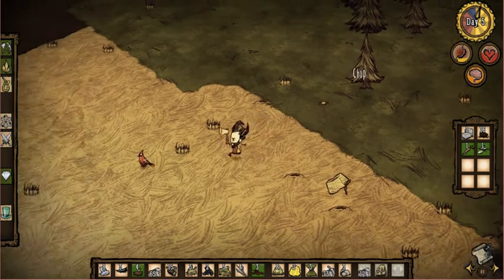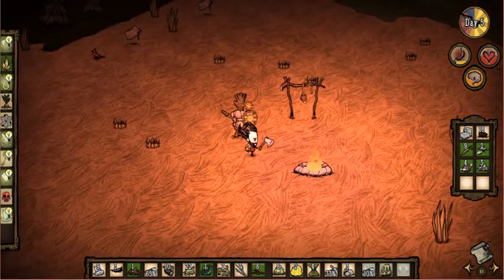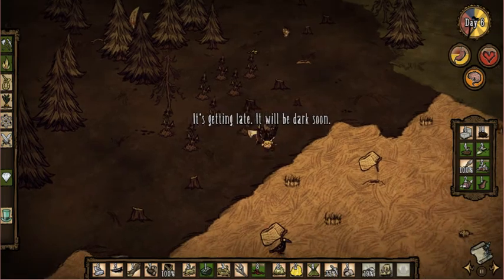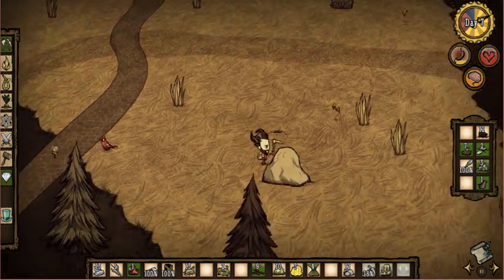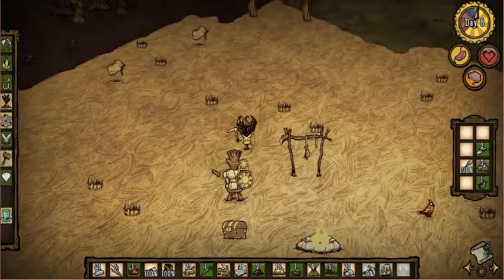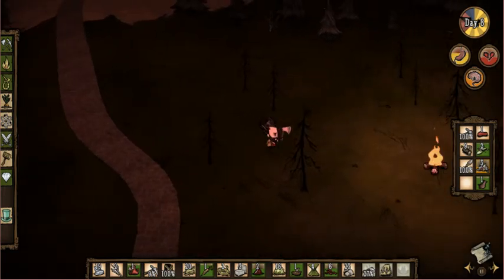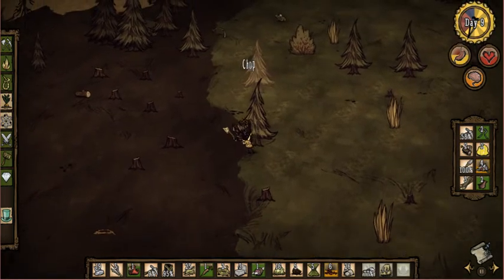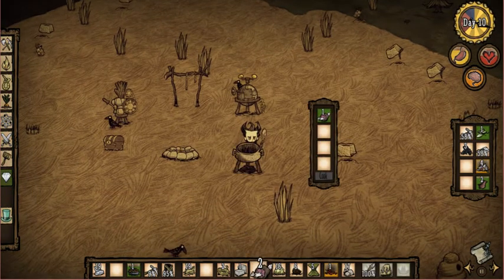Don't Starve episode 2 (I HATE FROGS)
hi guys sorry for the very long wait but i have shit internet and my family is in a bit of trouble so i will be getting a job soon enough. i hope you enjoy :) but seriously f*ck frogs.

What is "Don't Starve"?
"Don't Starve" is a steam game that you must purchase to play. Your character has an obvious objective, DON'T STARVE! xD you start off waking up on an island or random world where you must find ways to survive the harsh elements of nature. you will cry, you will laugh, you will love, and you may even RAGE. xD

please report rude comments and spam for we do no't want that here, we came to have fun and enjoy the content. :3

is there more to this description? maybe there is. :D
just keep going down :D
you're almost there :D
WHAT ARE YOU DOING ALL THE WAY DOWN HERE?! WATCH THE DAMN VIDEO!! xD
okay okay that's enough snooping around ('-' )
Well since you came this far i guess you deserve something for your efforts. :D High five!!! \(^-^ ) now go and enjoy the video (o_o)